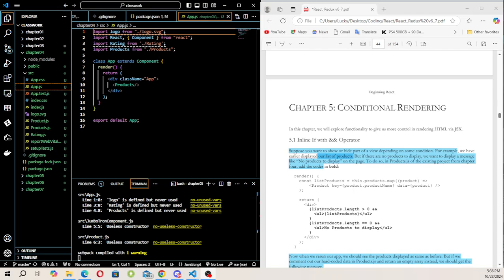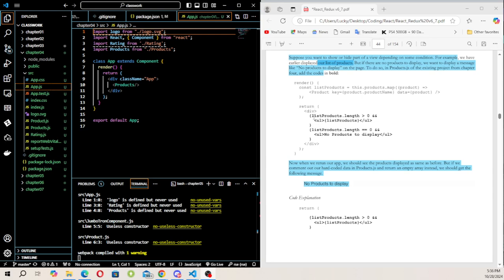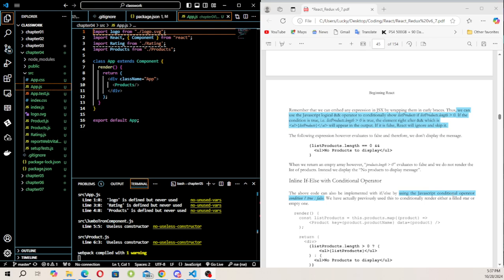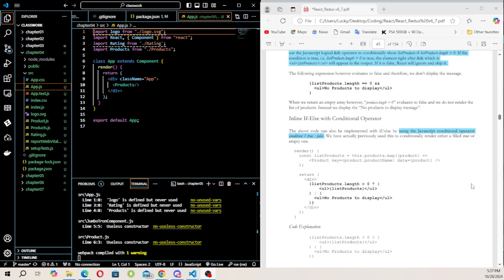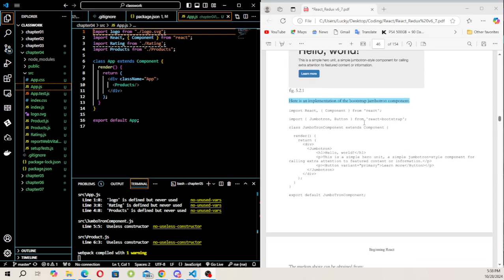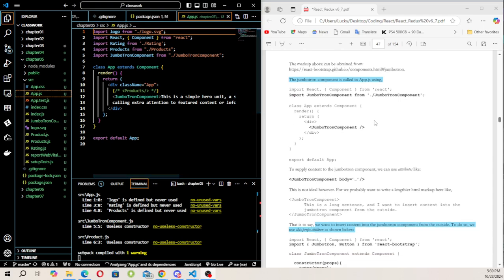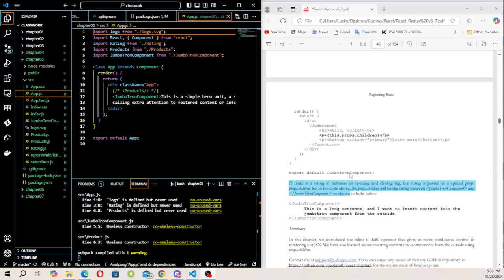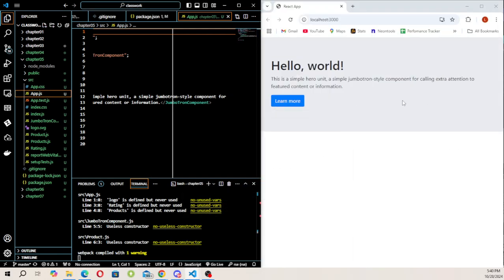React Pair Programming with Bhabha September | Chapter 5 | Conditional Rendering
Exploring functionality to give us more control in rendering HTML via JSX.